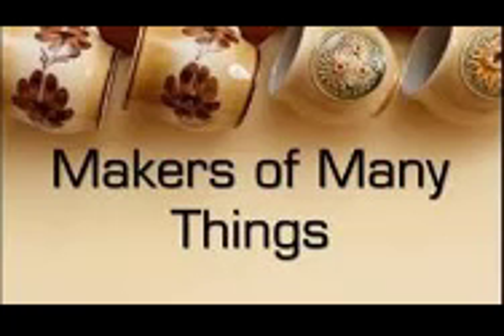Eva March Tappan - Makers Of Many Things (3/11) Kid Gloves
MAKERS OF MANY THINGS.
How are friction matches made? How do rags and trees become paper? Who makes the dishes on our tables? Published in 1916, this children's book explains the origins of everyday items in an entertaining and informative way. There are plenty of illustrations, so please feel free to read along with the online etext: Makers of Many Things.

AUTHOR BIOGRAPHY.
Eva March Tappan (December 26, 1854 – January 29, 1930) was a teacher and American author born in Blackstone, Massachusetts, the only child of Reverend Edmund March Tappan and Lucretia Logée. Eva graduated from Vassar College in 1875. She was a member of Phi Beta Kappa and an editor of the Vassar Miscellany. After leaving Vassar she began teaching at Wheaton College where she taught Latin and German from 1875 until 1880. From 1884–94 she was the Associate Principal at the Raymond Academy in Camden, New Jersey. She received graduate degrees in English Literature from the University of Pennsylvania. Tappan was the head of the English department at the English High School at Worcester, Massachusetts. She began her literary career writing about famous characters in history and developed an interest in writing children books. Tappan never married.